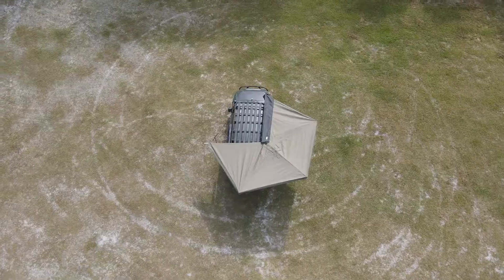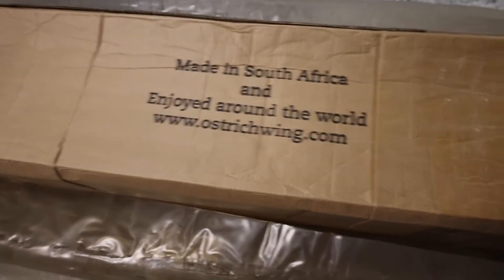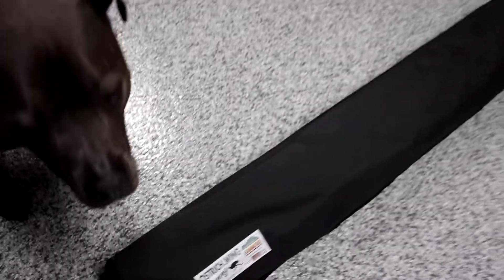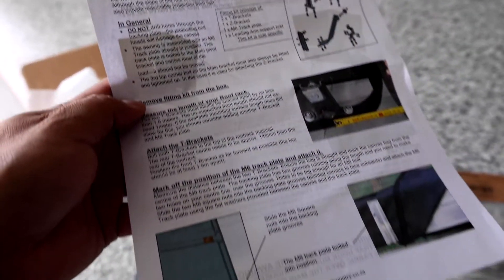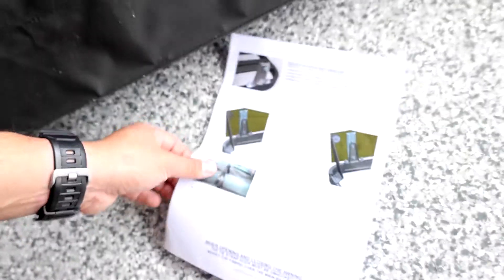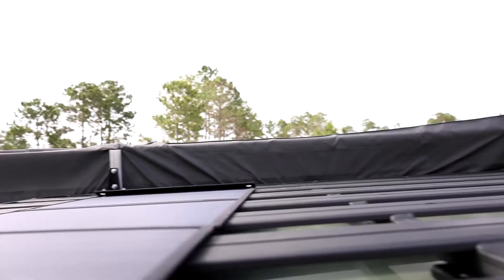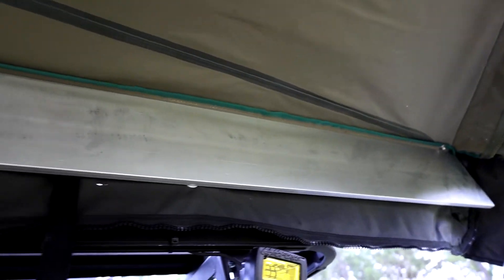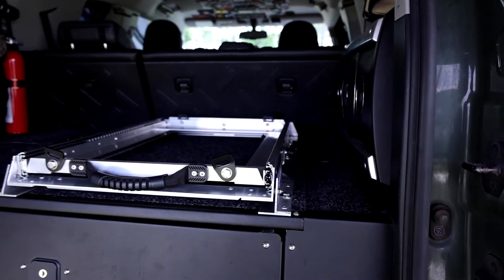The Best Awning for Overlanding! IMO: 270 Ostrich Wing Awning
The Original 270 Ostrich Wing Awning By Big Country 4x4, SA.

The original, free-standing 270 Awning, since 2008. Beware of imitations.

Introducing the Ostrich Wing Awning by Big Country 4x4, South Africa. 120 square feet of shade in 30 seconds. Unmatched strength. Designed, tried and tested in the African Savannah since 2008.

Constructed of 12.2oz (380gsm) rip-block canvas, UV protected and rot proofed. Designed primarily as a sun shade the canvas is acrylic impregnated and waterhead tested to 800mm, while stitch seams are sealed for further waterproofing. Every awning now includes a 2-color LED strip light for mounting inside the arms.

The awning frame is built with thick aluminum extrusions welded in a gusseted truss design, supported on nylon bushes. This cantilevered awning is made for the toughest adventures, this will not break in a breeze and is backed by a 2 year warranty.

The Ostrich Wing is designed to be used without support legs in no wind or mild wind settings. In gusty conditions a single telescopic support pole should be deployed and the frame tied down using the frame-mounted eyelets provided. 2 further support poles are included to support the optional wall kit, if added. In adverse conditions it is advised to pack the awning away. At no point should the awning be left unattended open without anchoring.

Included in box:

Awning + commonly used mounting components
12V White + Amber LED light
1 legs for adverse conditions
Mounted weight: 50lbs

Mounted length: 104"

Mounting: This is a significant awning and it requires a robust roof rack, load bar setup or truck canopy mounting point for safe installation.

Our mounting kits are made to fit most roof racks and campers. For custom racks and campers some modification or fabrication of mounting kits may be required.

Standard fitting kit (welded roof racks with a 71" long M8 compatible channel)
Front Runner fitting kit (bolted aluminum roof racks - addition of a 2nd Z-bracket)
L-brackets for load bar mounting (5mm mild steel, heavy duty)
Universal corner brackets (Rhino Rack Pioneer old & new, others similar racks - screwed or riveted to the rack via drilled holes)
Tent fitting kit (thin walled aluminum RTT) (Bundu Tech Tents, etc)
Tent fitting kit (thick walled aluminum RTT) (Big Country 4x4 Penthouse)
The two mounting points must be a minimum 71" apart.

Available extras:

Wall Kit in two heights (83", 94")
Storm kit (tie-downs and rain run-off clips)
Additional LED light kits